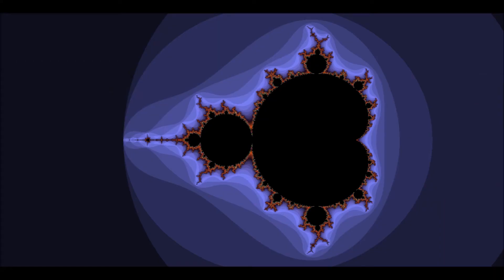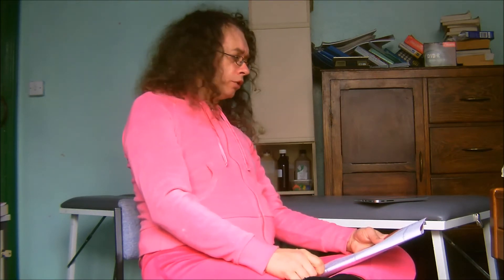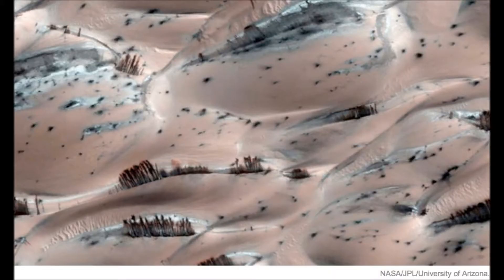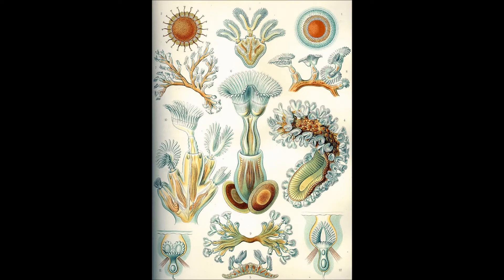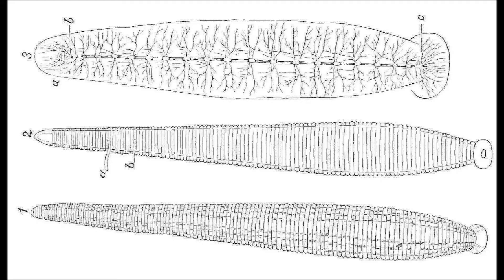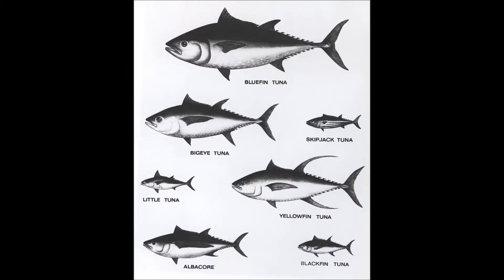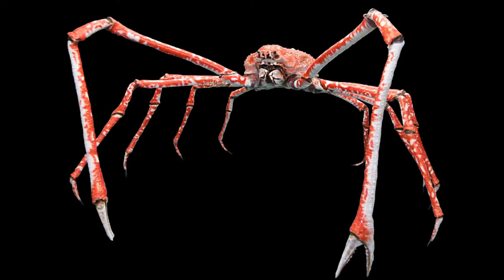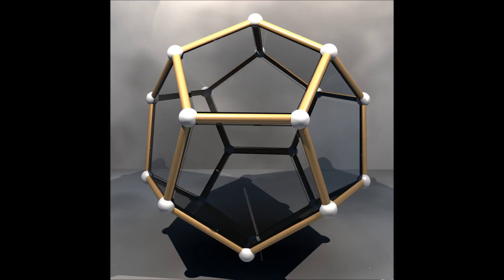What Would Aliens Look Like?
. It might seem at first that we'd be completely in the dark about what aliens would be like because they're, well, alien - completely unrelated to any life from this planet, in all probability.  However, i think this is not so, although it may be necessary to restrict what we mean by alien.  Firstly, i'm going to assume that aliens are organic life forms composed of cells.  I have reason to believe that although all life may not be like that, some will.  Experiments have shown that if a Miller-Urey style situation continues for long enough, cell-like globules begin to form which have a membrane separating the internal from the external environment, divide like living cells and even form chains like Streptococcus, Saccharomyces and Spirogyra.  However, my mind is certainly open to the idea that not even all organic life forms are necessarily cellular.

One of the clues to the appearance of alien life is the Mandelbrot set.  This is a fractal containing various life-like forms, including trees, leaves and shells.  There is, for example, an area called Seahorse Valley where vaguely seahorse- or shell-like forms can be found.  On Mars, near the south pole, there are also tree-like forms which look uncannily like living things, and in fact some people even claim that that's what they are.  Even if not, it still seems likely that there could, for a start, be tree-like organisms on other planets.  Similar forms, repeated throughout the animal, plant and other kingdoms, are often found, such as flowers, worms, segmentation and, famously, the bivalve-like brachiopods.  It doesn't seem to stretch credulity very far to suppose that similar life forms live elsewhere in the Universe.  Simple shapes seem another good bet, such as spheres, icosahedra, cylinders and perhaps dodecahedra.  Streamlining also dictates the shape of animals which fly or swim under their own power such as birds, fish and insects.

Another structure which is very common and has evolved independently more than once in the animal kingdom is the hard exoskeleton, as found in arthropods.  Within the arthropods, similar forms often turn up more than once, as with lobsters and scorpions, spiders, sea spiders, spider crabs and crane flies, woodlice, other isopods and trilobites (and chitons outside the arthropods) and centipedes along with millipedes and the non-arthropod onychophora.  If a form is particularly successful, as with the insects, it would seem to increase the likelihood that a similar animal might exist elsewhere since once it has evolved it will cling on to life particularly well.

However, one form which seems unlikely to me is the vertebrate, such as human beings.  They are unusual in being the only mobile animals with hard endoskeletons, the other ones being sponges.  Hard endoskeletons usually have the function of anchoring an organism in place and preventing it from moving, so it seems an unlikely thing for an animal which does move to have.  Having said that, limb-like locomotory structures have appeared independently several times, as with arthropods, vertebrates and cephalopods.  A much clearer example of this is the similar eyes of the molluscs and vertebrates.

It's also possible that the plant-animal distinction may not exist or be reversed, so the mobile organisms are the ones which use light directly to make food and the ones growing out of the planet would be the animals.  This might happen on a planet which rotates slowly for instance.  Jellyfish or balloon-like organisms are other possible solutions to flight than what happens on Earth.

The truth is probably that the relatively simple organisms such as bivalves, sea anemones, roundworms and spherical organisms will probably turn up again and again throughout the Universe, but more complex forms of life such as vertebrates, cephalopods and insects will turn out to be one-offs or very rare in their specifics, although complex organisms of all kinds are probably very widespread.  However, convergent evolution may mean they could exist.